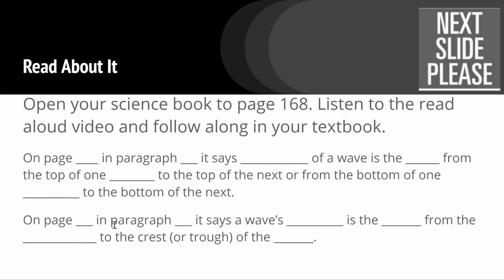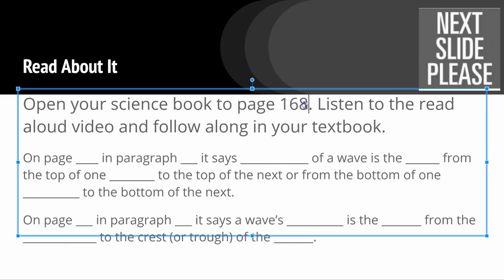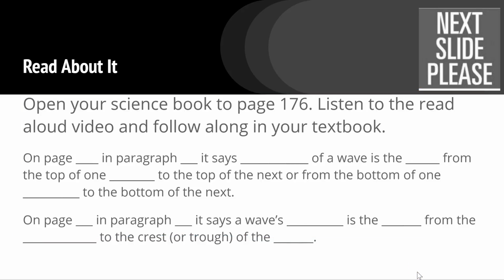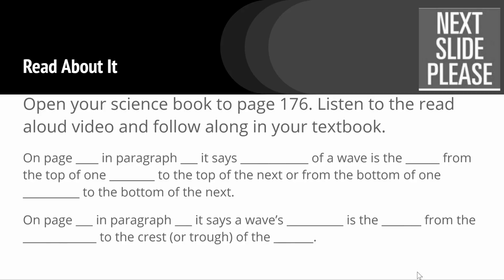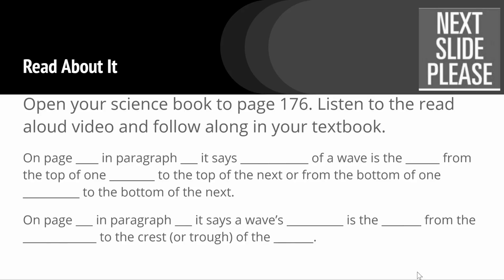Science Read Aloud Pages 176 179